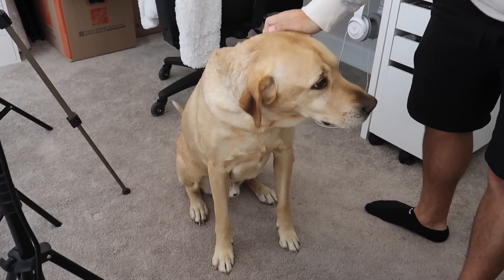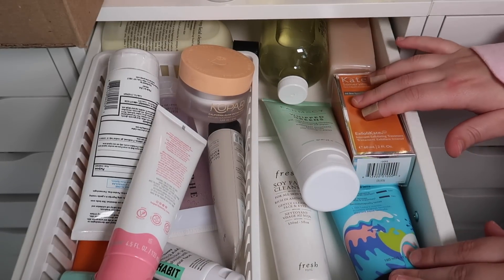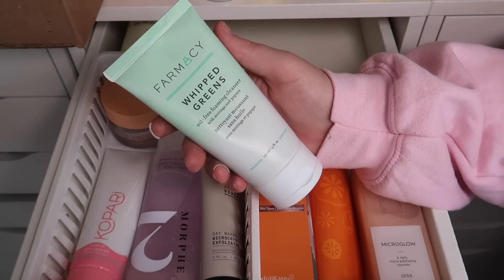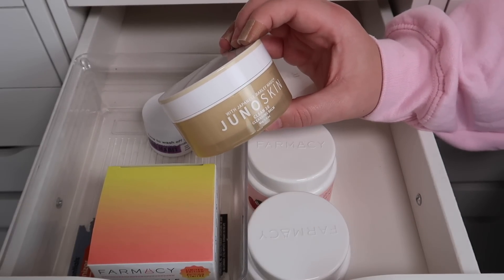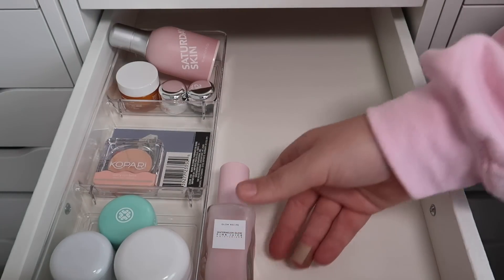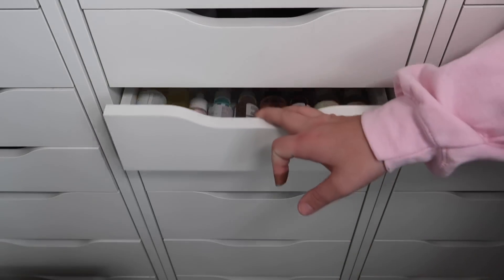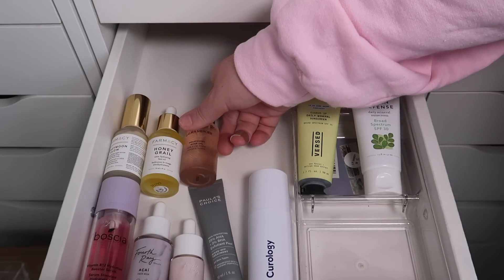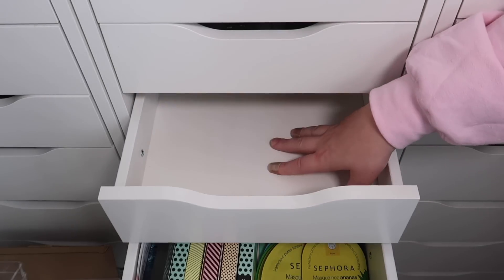SKINCARE ORGANIZATION + DECLUTTER! SPRING 2022 | Paige Koren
Paige Koren
1650-302 Margaret St. # 227